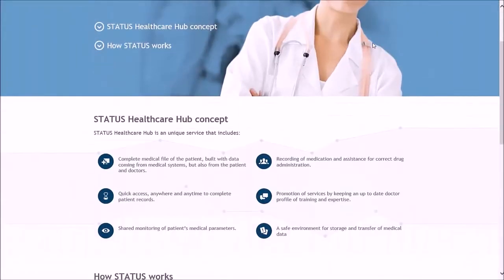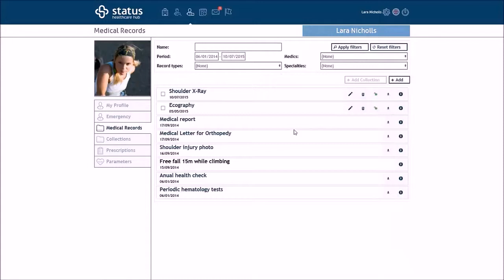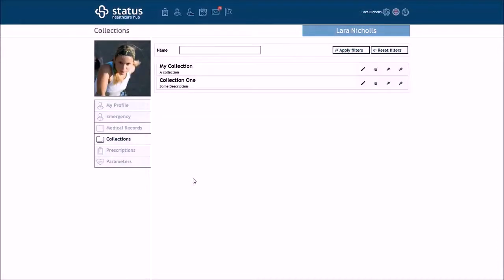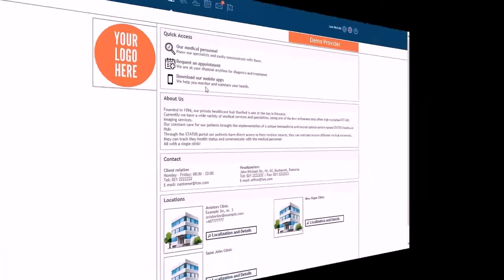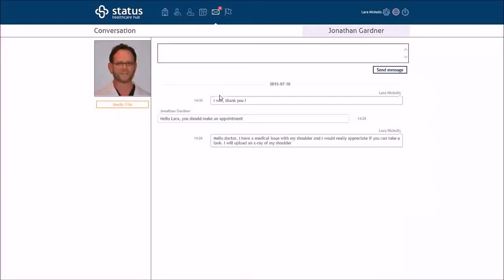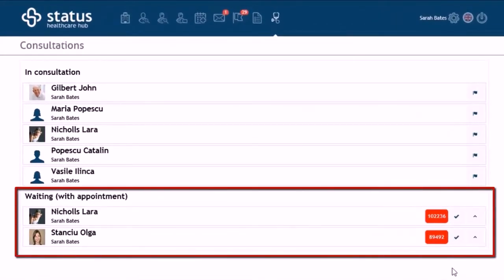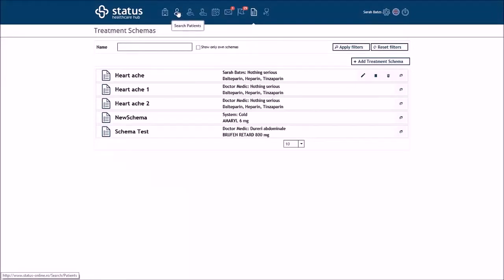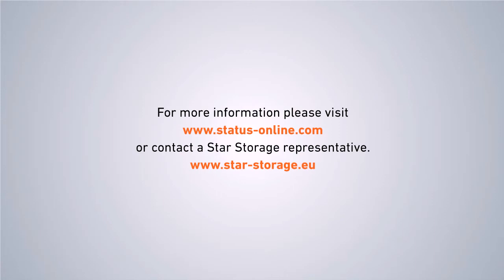STATUS - Product Functionalities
Today’s medical technology is advancing at a rapid pace, helping to save lives and improve overall life expectancy.
However, this also significantly increases the number of information sources and the volume of data required in all medical decisions and day-to-day patient care activities.
This puts tremendous stress on doctors and medical staff in managing this data and finding the relevant information.
On top of all this, governments constantly change policies and legislation regarding data storage and patient privacy.
Status is designed to solve all of these problems, by putting together and storing data coming from healthcare providers, patients and doctors in a unique collaborative platform.